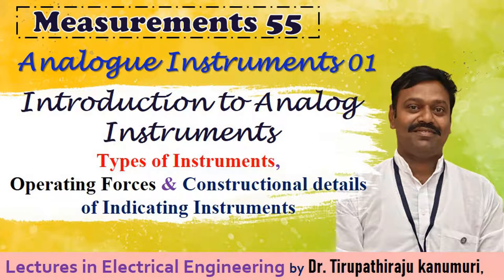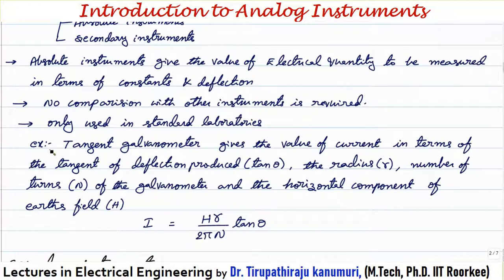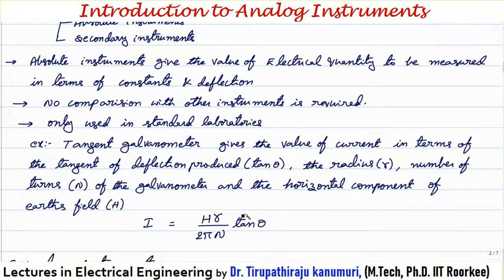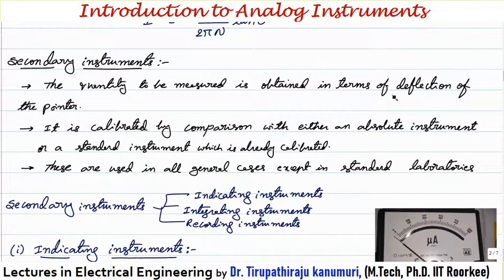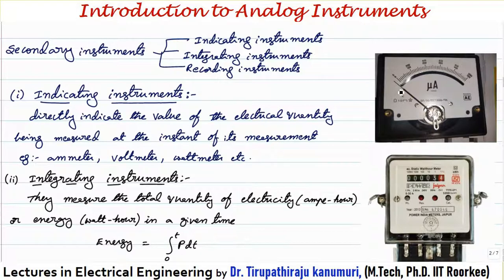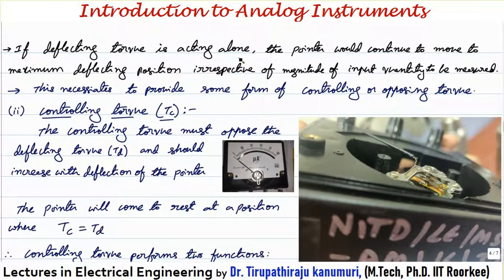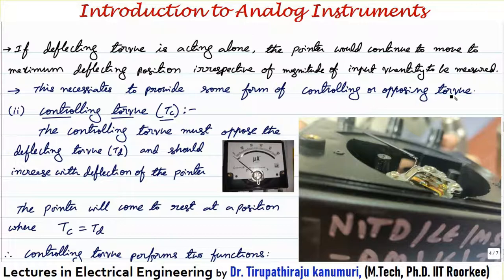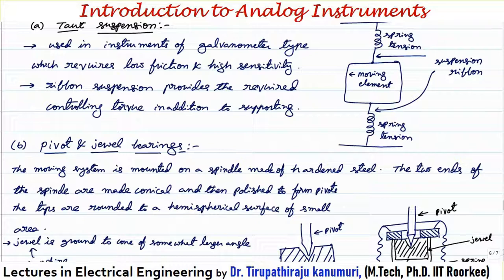ME55 Introduction to Analog Instruments